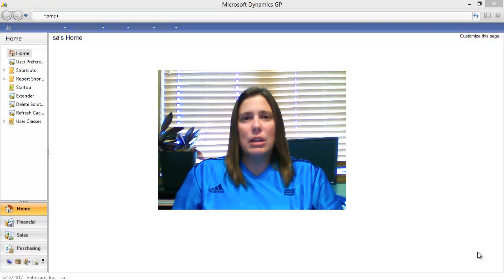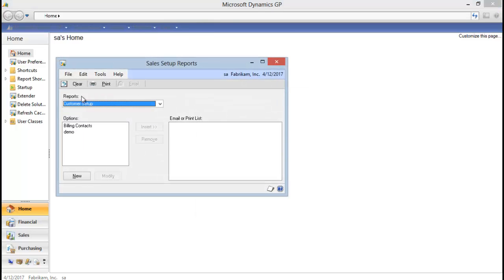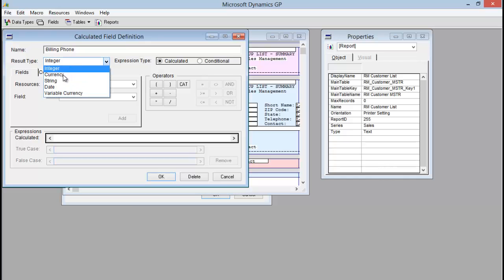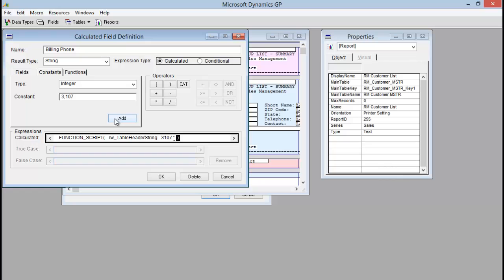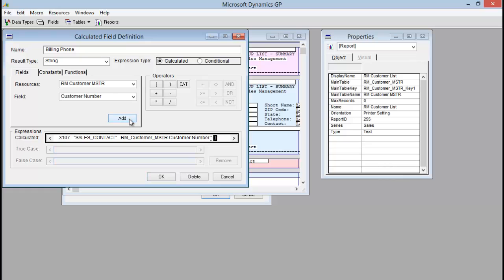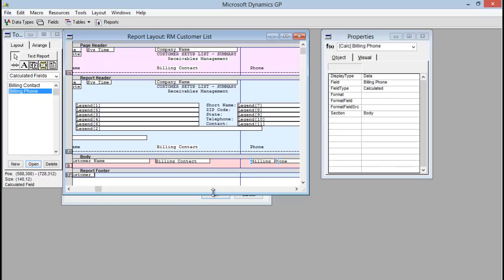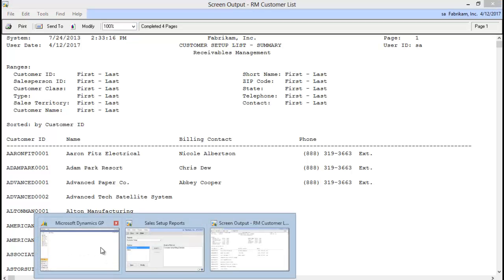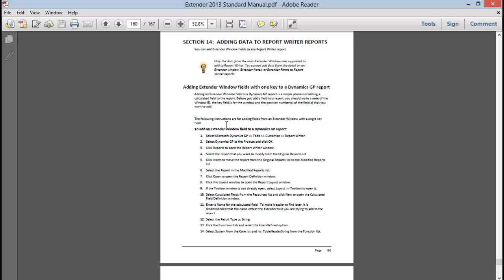Adding an Extender Field from a Window with One Key to Report Writer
We will walk you through how to create a calculated field that will pull in a specific field from your Extender Window so that you can display that data on a Report Writer report.  This video utilizes Extender in Microsoft Dynamics GP 2013, but the steps are the same for Microsoft Dynamics GP 2010 as well.